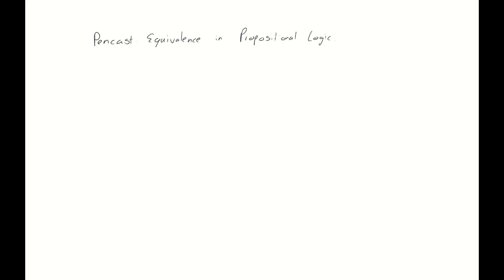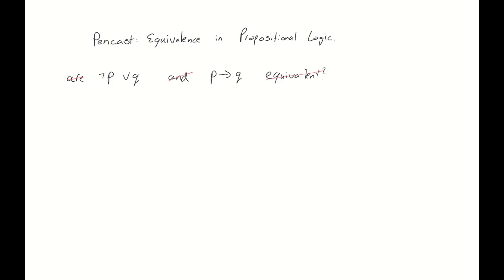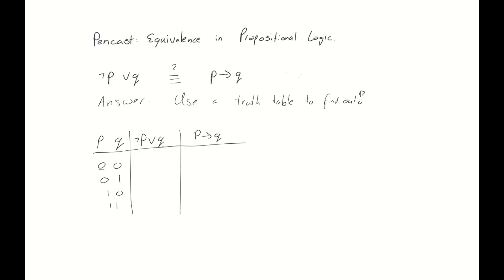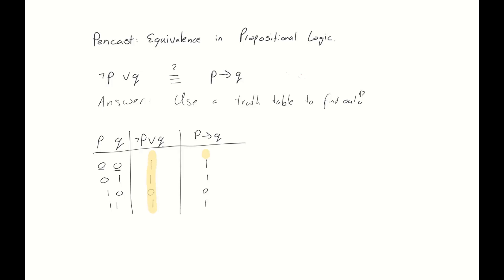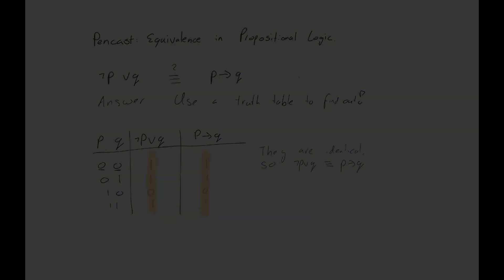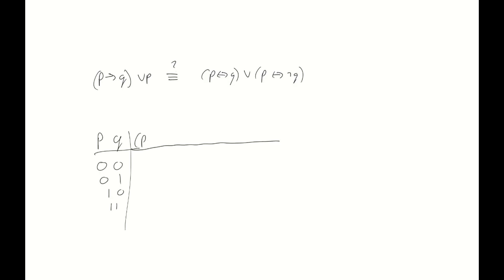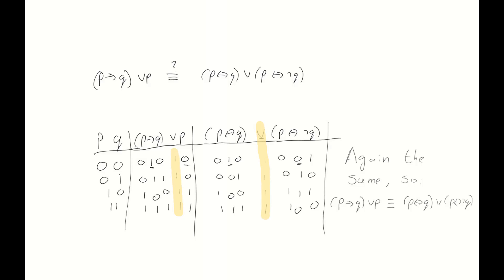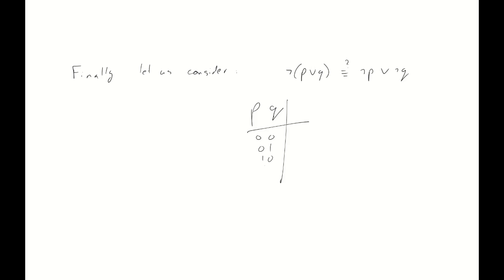Equivalence in propositional logic using truth tables